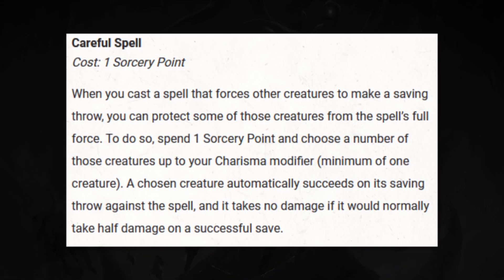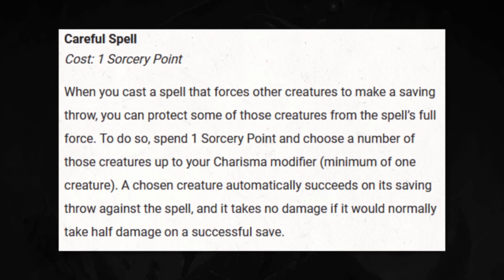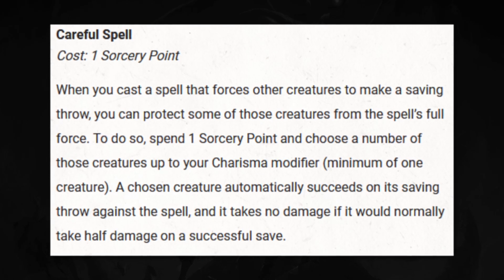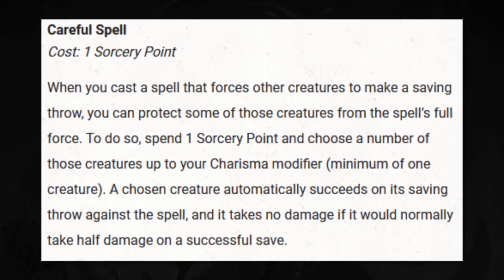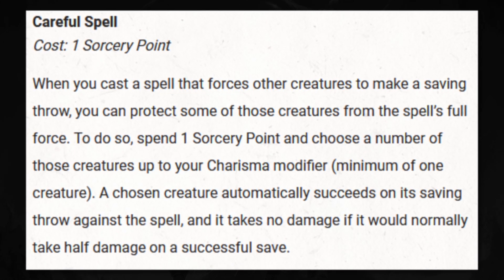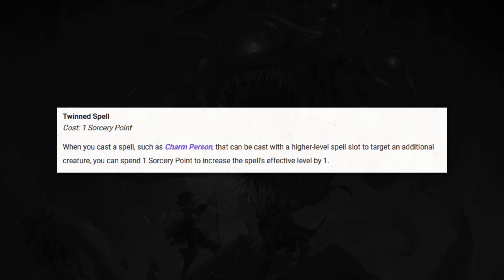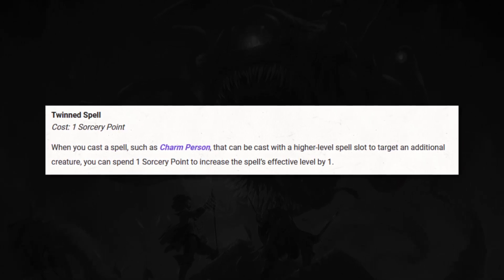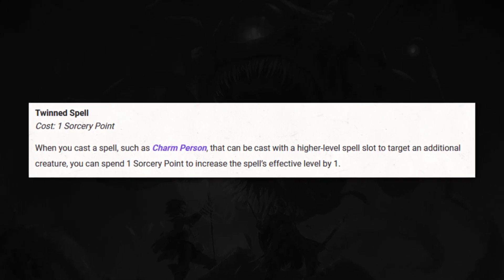Changes to Metamagic | Sorcerer 5e | D&D 2024 Rules Update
What kinds of changes to metamagic did WotC make in the 2024 rules update?
How do you feel about the changes to Metamagic in the 2024 Player's Handbook?

Do you have any other questions about D&D or TTRPGs?  Ask away in the Comment Section below!

About:
Sorcerers are gaining power!  Have they overtaken Wizards as the most powerful casters in all of Dungeons & Dragons?  Maybe the 2024 5e rules update can help us answer that question!

Music used may be part of Bethesda Elder Scrolls games such as Oblivion or Skyrim and it is used because of the legal statement made by Bethesda

Vindsvept Music may also be found in our content and we encourage you to check them out!  Their info can be found at the following links...